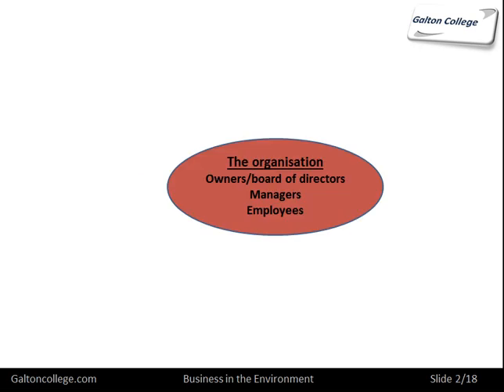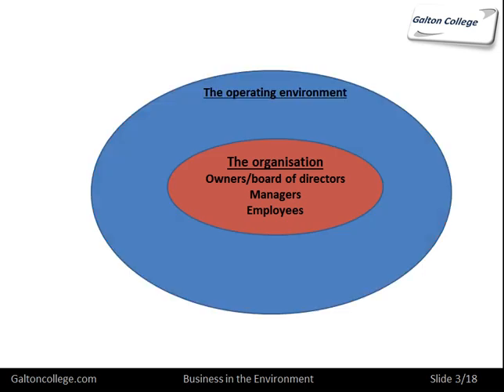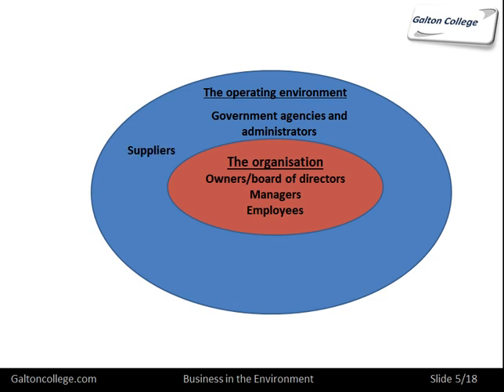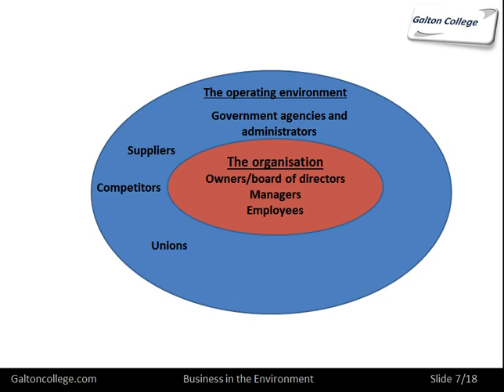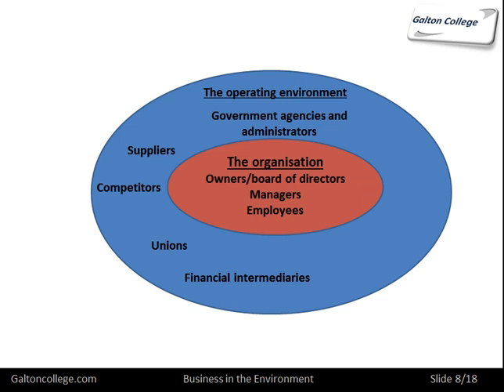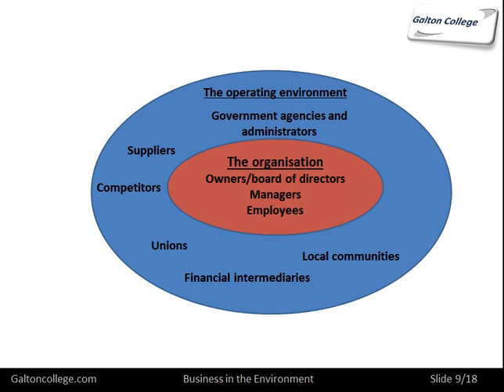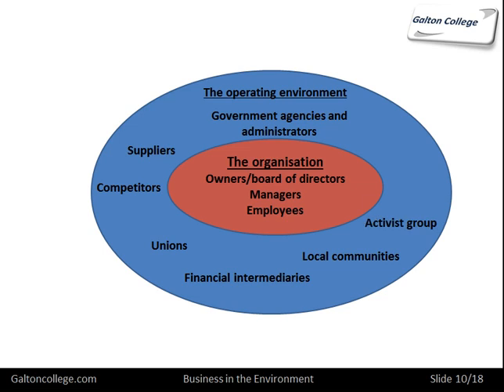Business in the Environment